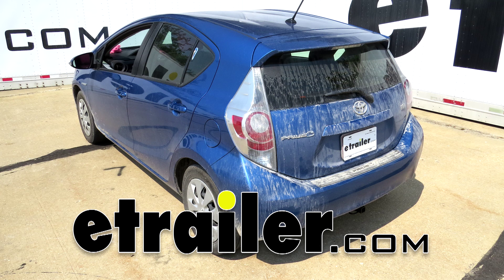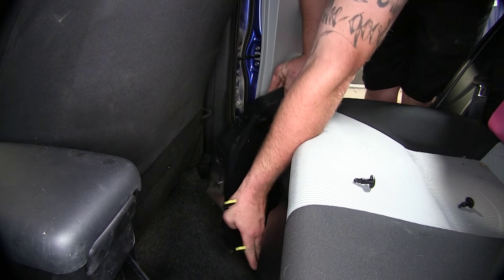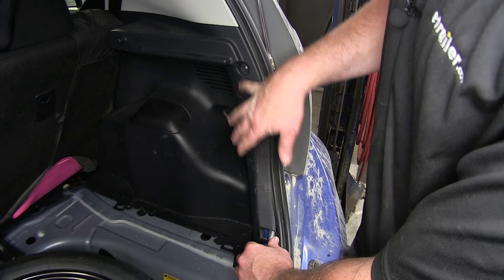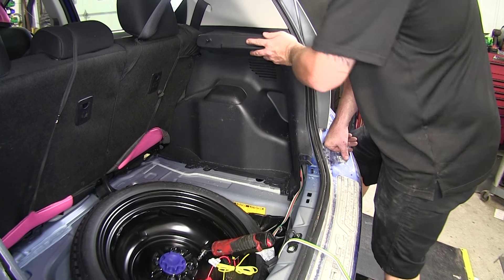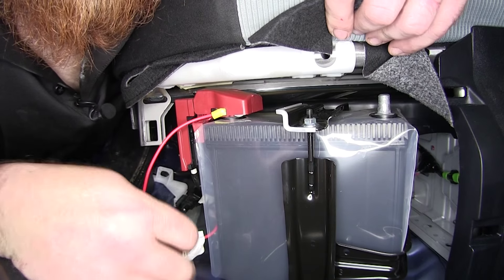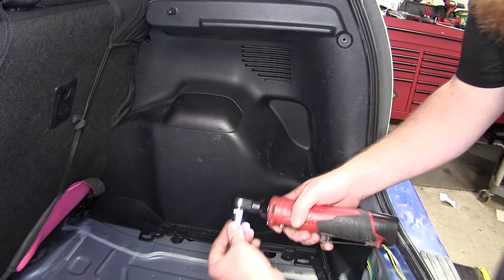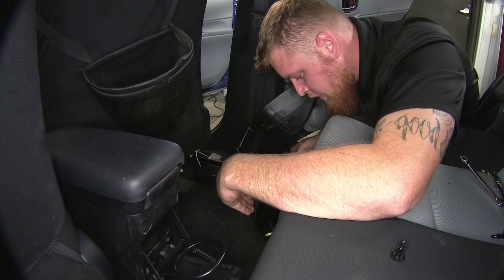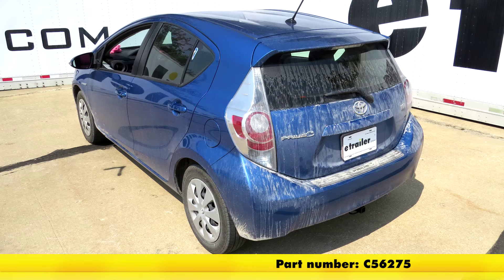etrailer | Trailer Wiring Harness Installation - 2014 Toyota Prius c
Today, on our 2014 Toyota Prius C, we will be installing the Curt T-connector vehicle wire harness with a 4-pole flat trailer connector, Part number C56275. When you're ready to use your 4-pole, we'll go ahead and slide it down, and then get ready to close up your hatch and plug up your wiring. First thing we'll need to do in installing our Curt wiring harness is going to be to open up the passenger rear door and locate the kick panel below the passenger seat, which is going to be this plastic piece here. This is going to be the cover that's going to go over the top of the battery. Locate the two fasteners, one located here and one located here. Press in on the center to release and disengage the connectors.

Then we'll guide it out and away. Go ahead and remove those two connectors so we can guide the plastic piece out. Go ahead and pull out from the back side and push forward. You'll see that it disengages those two there. Then we can remove it.

We'll go ahead and set this off to the side so we can continue with the installation. With the cover removed from the back passenger seat, we'll now disconnect the negative terminal on our battery. Go ahead and take a 10mm socket, loosen it up to where we're able to remove it, sliding it up, and off to the side. With the battery disconnected, we'll go ahead and open up the rear of the vehicle. Go ahead and remove all the floor coverings. Go ahead and locate the two fasteners securing the scuff panel on the back side.

We'll go ahead and pull out to remove those. Once you have both the fasteners removed, we'll go ahead and lift up to remove the scuff panel. We can set that off to the side with the rest of our items. We'll now move over here to the passenger side kick panel, removing the Phillips screw here and the two bolts down here at the bottom. With the Phillips screw and the two bolts in the bottom removed, go ahead and pull back on the trim panel, being careful not to damage the alignment screws and taps on the back side. Once you've done so, we can then locate the wiring harness on the back side.

We'll go ahead and repeat that same process on the driver's side. With both of our kick panel hardware removed, we'll go ahead and pull it back, go ahead and disconnect the factory hardware here. We'll go ahead and connect our side with the green wire into the appropriate housings. Take the smaller one into the bigger one, and the smaller one, plug it back into the factory outlet, just like so. We'll go ahead and attach our ground wire, using the provided self-tapping screw. Find a good place on the inside here that's going to be out of the way of other wires. Go ahead and press all the tabs back into place and align everything up. We'll go ahead and unravel the yellow wire and run it up into the driver's side, repeating the same process with the connections. We'll go ahead and snap back in the driver's side kick panel. We'll go ahead and clean and prep an area on the inside of the kick panel or a place that's out of the way to adhere our converter box. Go ahead and take your double-sided tape, placing it on the back of it, and we'll put it into place. We'll go ahead and route our power wire up to the battery that we've disconnected, making sure that we stay clear of any kind of pinch point on the inside of the paneling. Go ahead and open up the passenger door and route the wire through. We'll go ahead and disconnect the positive side, place our power wire over the top of the terminal, and then thread it back in, placing the cover back down, and then hiding the wire. Go ahead and plug in your 10-watt fuse, placing the cover over the top. Then we'll take a zip tie and wrap it around it, just to make sure it stays secure. We'll go ahead and reattach all of our side panels. Next item to replace is going to be the threshold over the back, making sure that we have our 4-pole down towards the center and our wires not in the way of the clips that are going to snap into place. With our kick panel back in place, we'll now reattach the fasteners, press them into place. Replace the rear pads above the spare tire, and the floor mats. Take and reattach the fasteners and the clip points here. Then work it back around in the opposite direction you did before. Reattach the two fasteners, and clip them into place. Now, with all the items back in place, we'll go ahead and attach the dust cover over the top of our 4-pole w